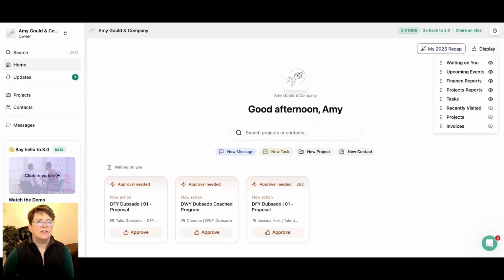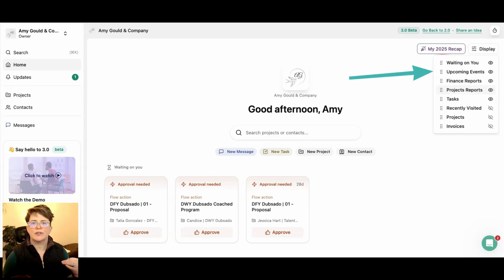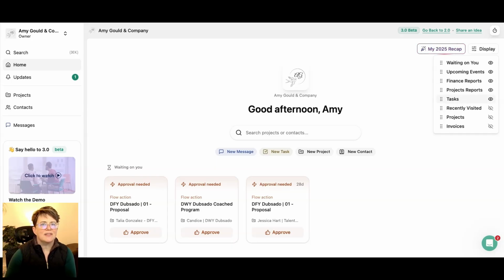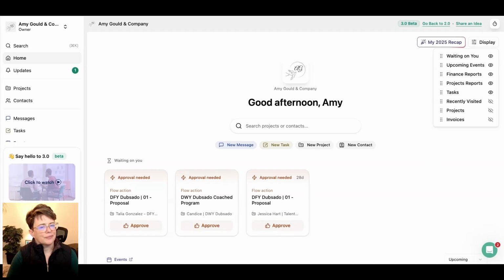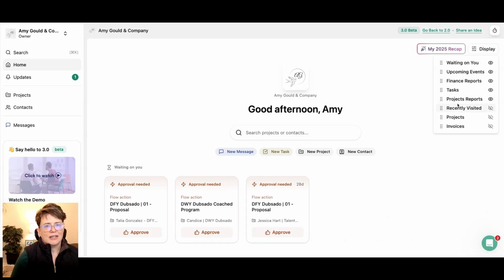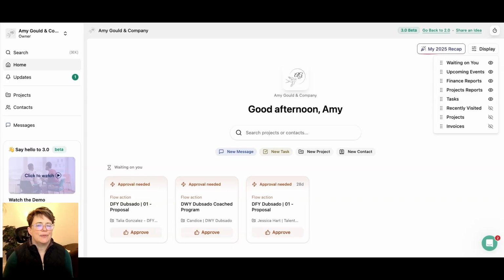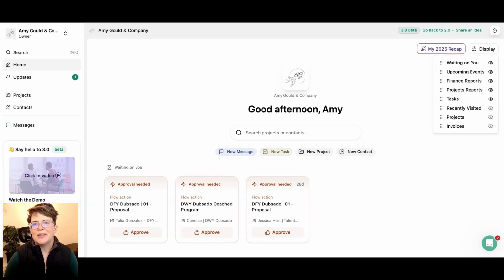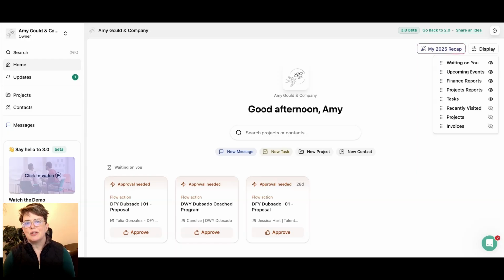How I Customized My Dubsado 3.0 Homepage (So It Feels Calm, Not Overwhelming)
If Dubsado 3.0 felt overwhelming the first time you logged in, you’re not alone.

When I opened the new Dubsado 3.0 homepage, I honestly felt overstimulated. There was so much information on the screen, things were in new places, and I really missed the simple, at-a-glance stats from the old dashboard.

In this video, I’m walking you through exactly how I customized my Dubsado 3.0 homepage so it feels calm, clear, and actually useful again — not visually noisy or stressful.

I’ll show you:

What I kept on my homepage and why

What I hid (and why less really is more)

How I think about the homepage as a CEO command center

A mindset shift that makes Dubsado 3.0 feel supportive instead of overwhelming

This isn’t about rebuilding workflows or changing how you run your business — it’s about making your system work the way your brain works.

✨ Important note: Customizing your homepage won’t fix broken workflows — but it will help you see clearly what needs attention.

🔗 Want help simplifying your Dubsado setup?

If you want guidance on cleaning up your workflows, improving your client experience, or making Dubsado feel lighter and more intentional, you can book a Systems Strategy Session here:
Timestamps:
00:00 Intro

 LINKS

Grab my freebie: Designing a Client Experience That WOWS (without killing yourself doing it.)

Learn more about me and find resources to work less, make more, and WOW clients on my

Dubsado Advice, Small Business Automation, Work Less, Make More & WOW Clients